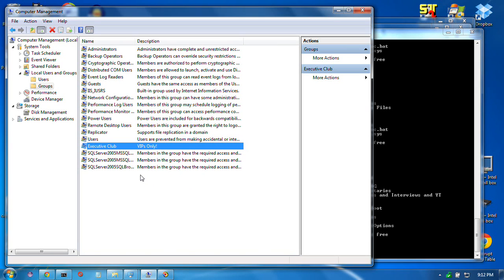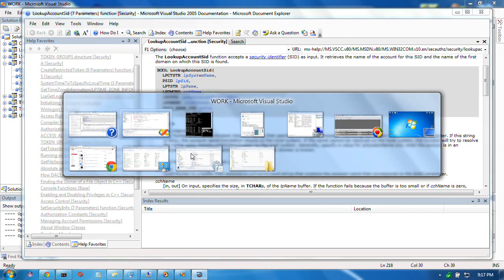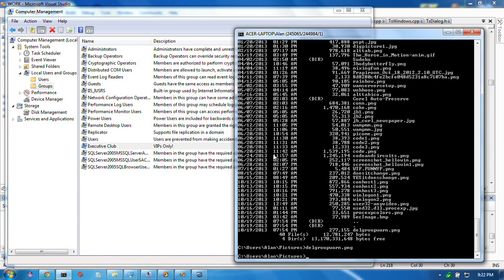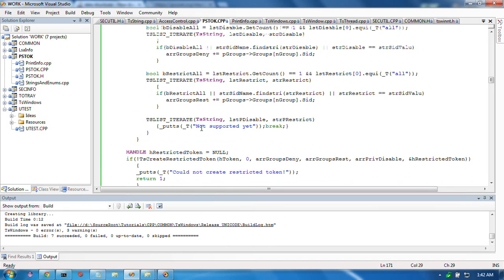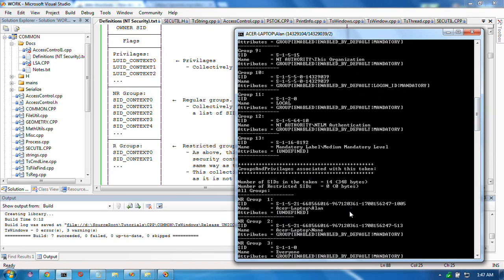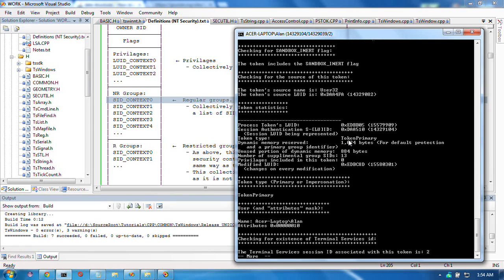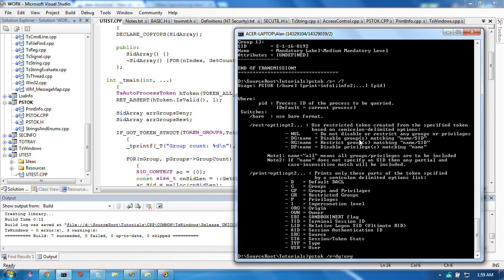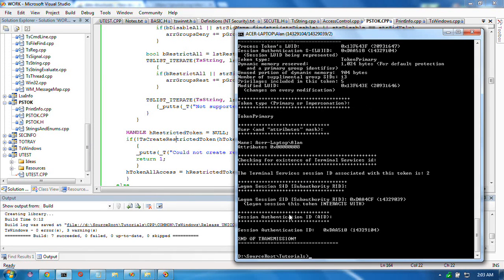Understanding NT #14.1 : Point 1 - Definition of a "restricted token"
Without explaining anything, here I am able to give, to anyone who might care to know, a complete and totally unambiguous definition of what a "restricted access token" is in terms of an "access token". So if you know one, you know the other and vice versa.

As it turns out the definition does not require any knowledge of the concept of what it means for a token to *be* "restricted" or even what a token actually is. The "restricted" property of a token it is simply a matter of how its internal data is laid out. Meanings do not apply.

And so now we are done with that question and can proceed to go on to explaining how these things actually work.

- A

P.S. Also left out was my promised re-statement of the help file text with regards to that famous flag. That will have to wait till part b where I will clarify how a restricted token is *used*.